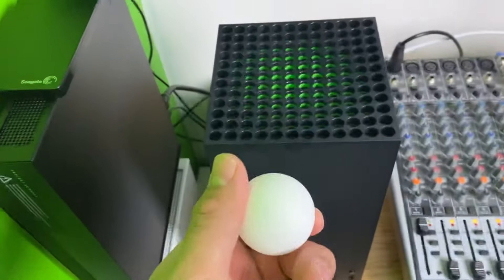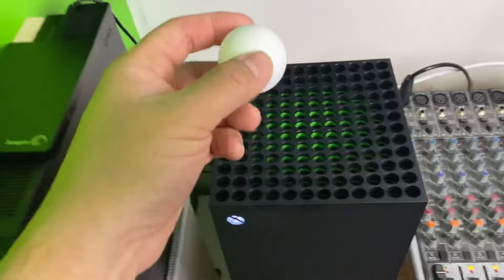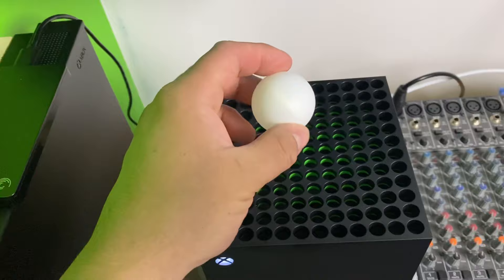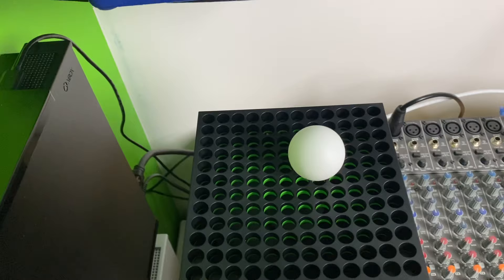Xbox Series X Floating Ping Pong (What Really Happens)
This is what really happens when you try to float a ping pong ball on a Xbox Series X